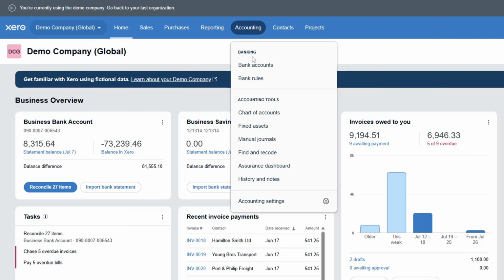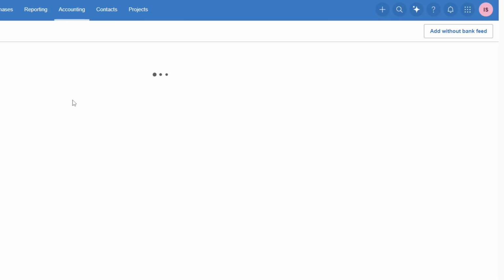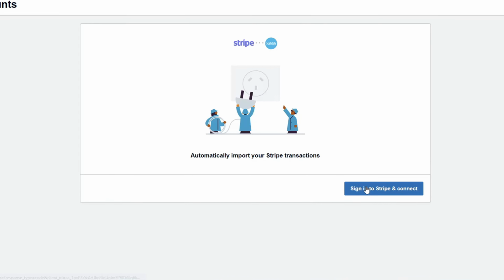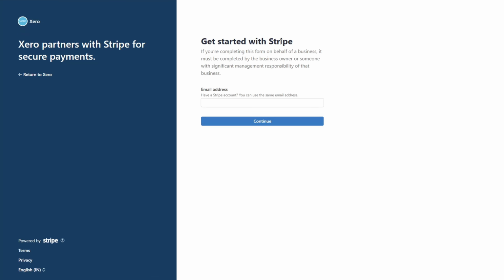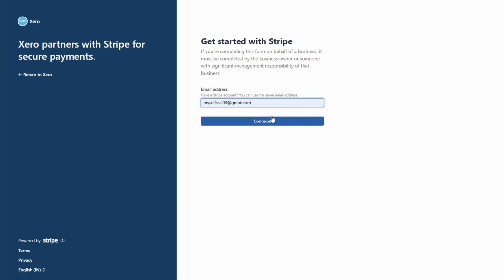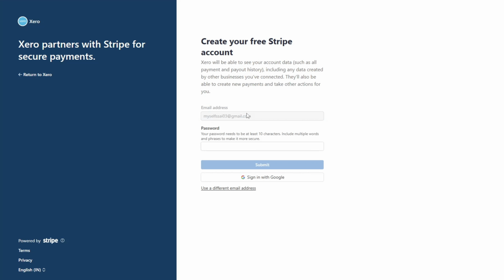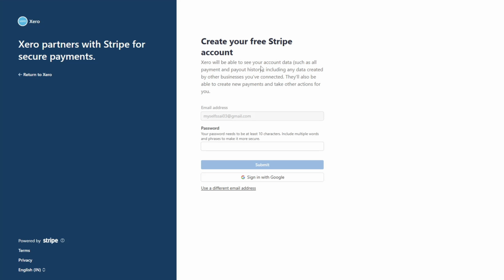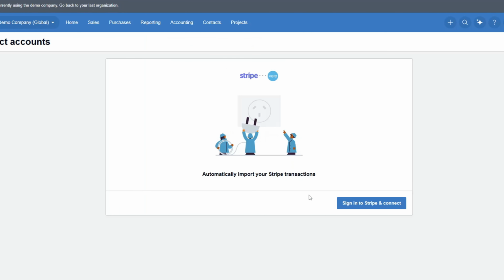How To Add A Stripe Feed To Xero (Step By Step)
Learn how to add a Stripe feed to Xero with this step-by-step tutorial. Automate your Stripe payment reconciliation in Xero and eliminate manual data entry. Perfect for small business owners, freelancers, and accountants using Xero and Stripe together.